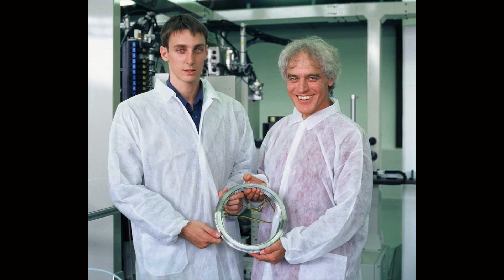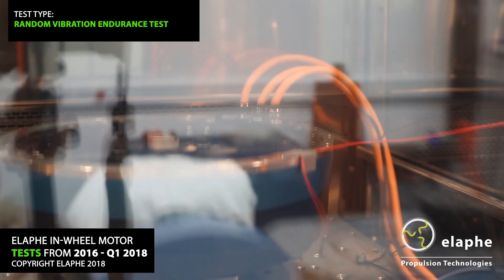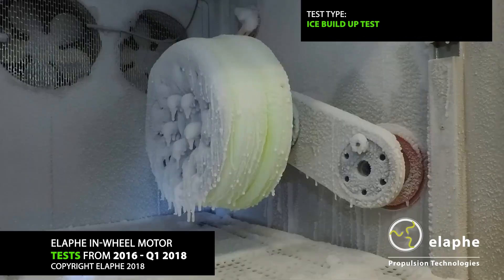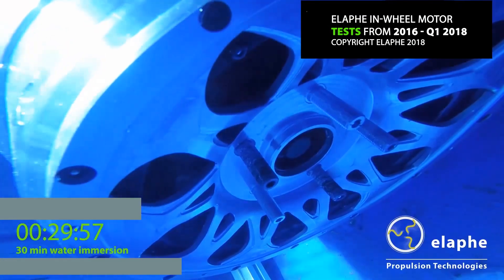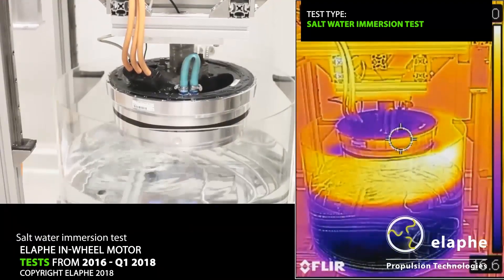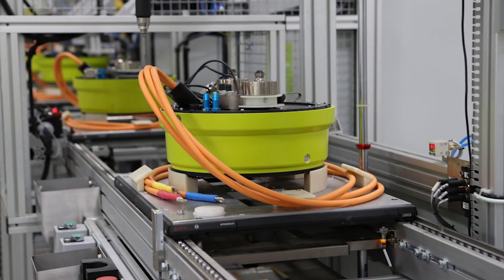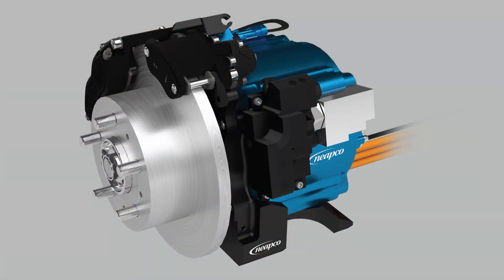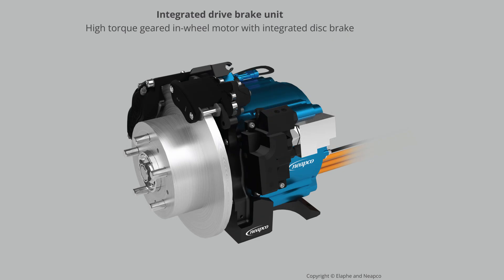Elaphe Sees Big Opportunity For Wheel Motors in EVs - Autoline Exclusives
Elaphe is a Slovenian start-up that believed in the potential of  wheel motors for EVs long before anyone else did. It's been a long slog to get the technology perfected for mass production, but it's now on the cusp of that happening. Gorazd Lampic, the CEO and Gorazd Gotovac, the CTO, talk about the technical hurdles they've overcome and the opportunities they see for them--including one that will definitely surprise you.